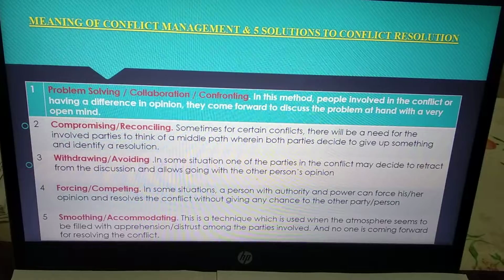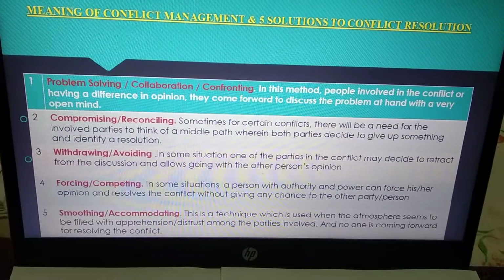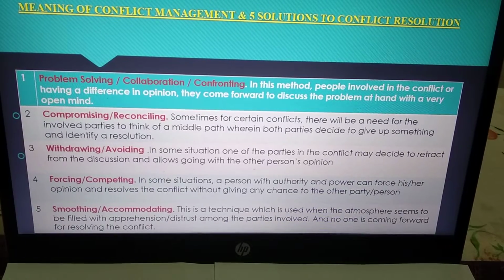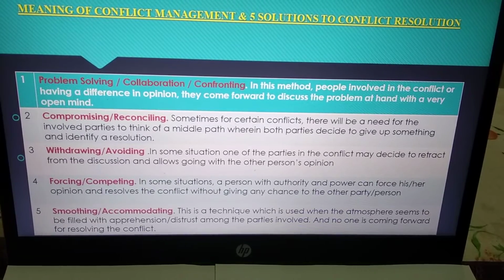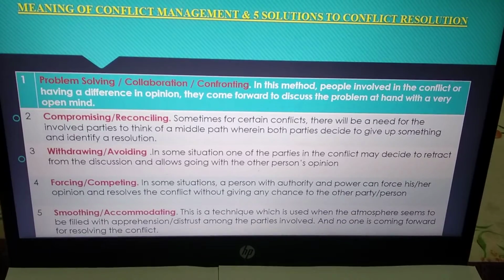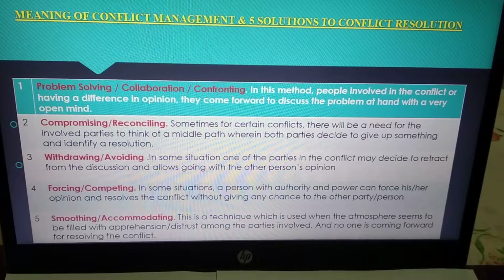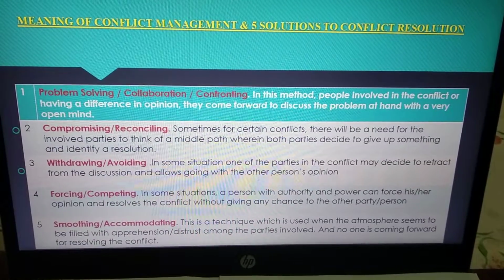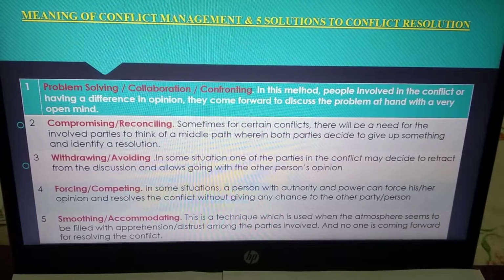KSUOFFICAL Tutorial on Conflict management and 5 solutions to conflict resolution.